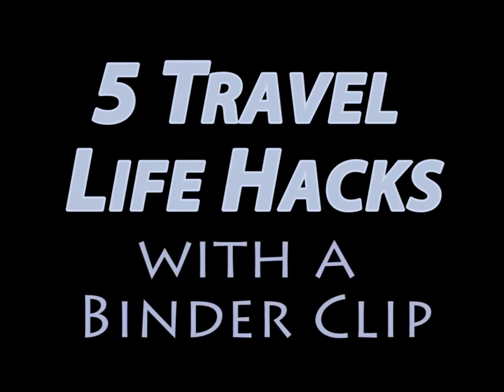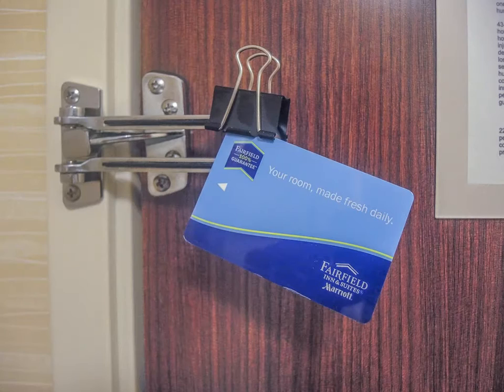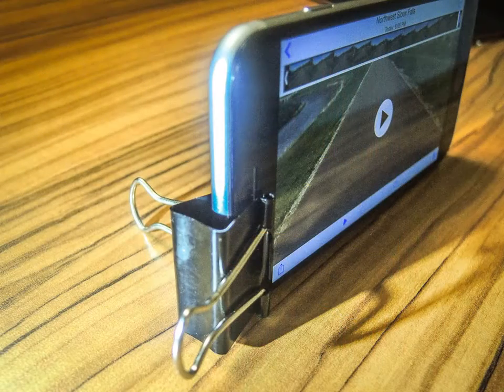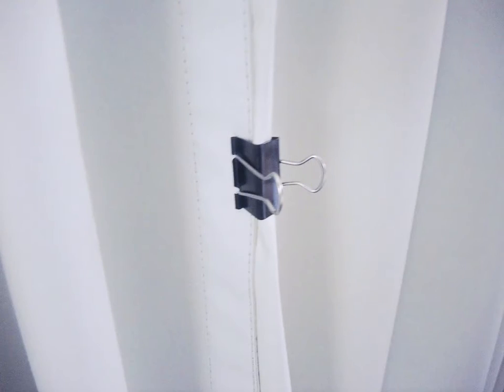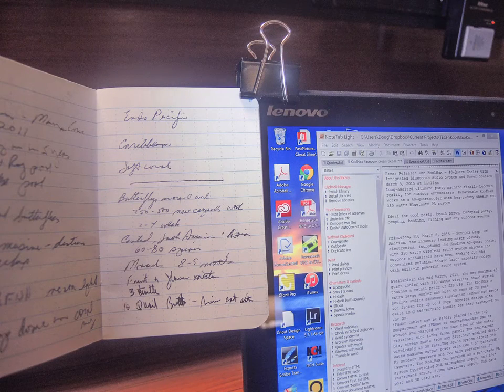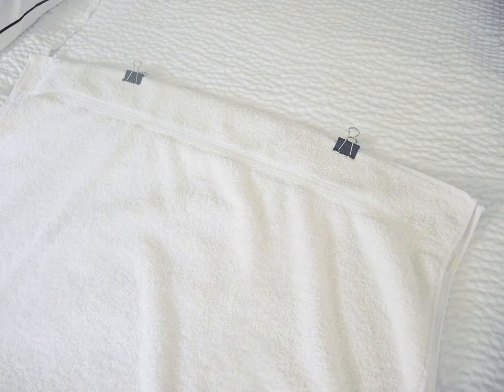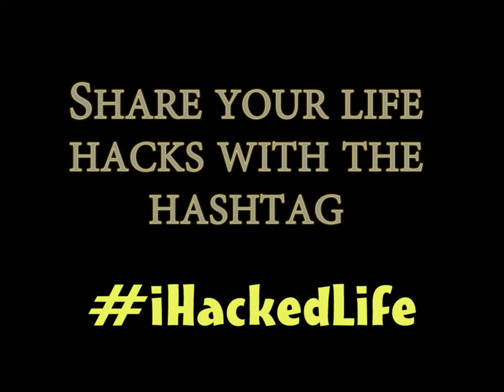5 Travel Life-Hacks with a Binder Clip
When you are traveling, a binder clip or two can be a wonderful help in lots of situations. Here are five to get you started.

Please share more with the hashtag

Read more about this and other products and destinations where we are always reviewing travel, tech and photography.